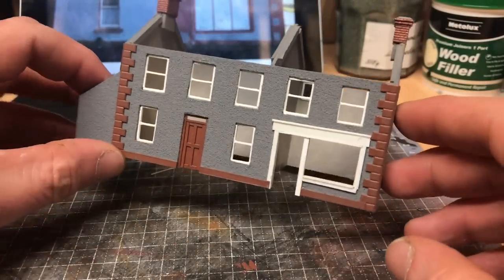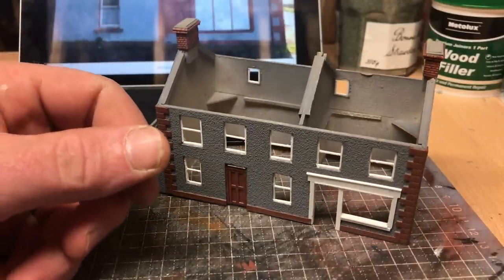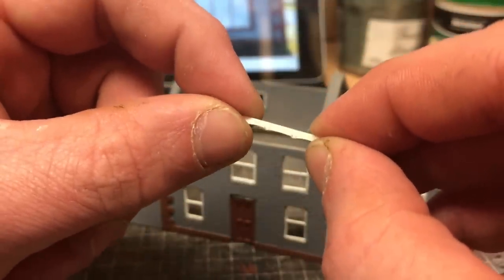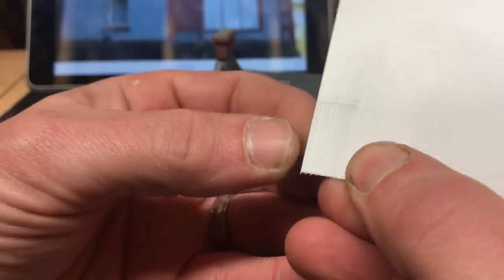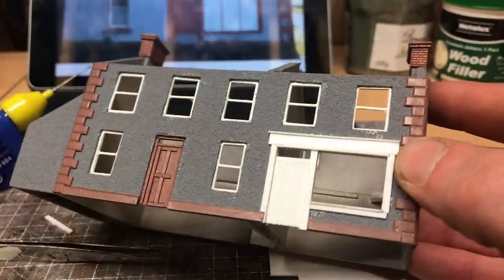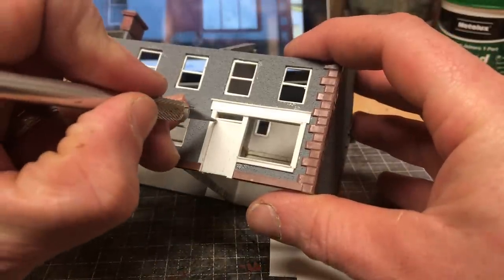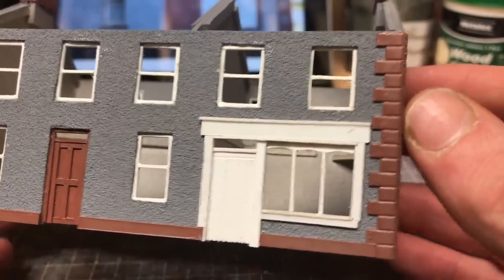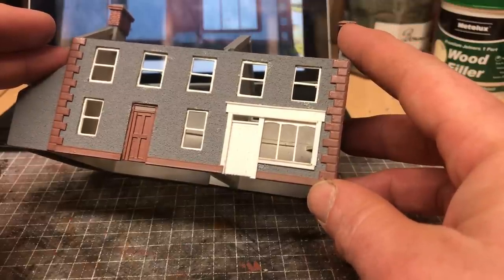Building A OO Gauge Model Railway: Scratch Build Series - 1.7 The Store Front Part 2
In the second part of this aspect of the build I turn my attentions to fitting the ship door and the very fiddly work of installing the window frames in to the window. Regrettably I failed to hit record at one stage so a wordy description is given for that part, I hope it’s understood and my apologies for my forgetfulness! Anyway, as usual I hope you enjoy.

The scratch build shopping list is detailed below.

1.5mm or 2mm Board or stiff card
PVA glue
UHU
Revell Contacta Adhesive
0.75mm plain plastikard
4mm Slaters Grey Roof Tiles Plasticard
4mm Slaters Flemish Bond Brick Plasticard
P100 Grit Sandpaper
P800 Grit Sandpaper
Revell Matt 85 Brown
Revell Matt 37 Reddish Brown
Revell Matt 75 Stone Grey
Humbrol Matt 16 Brick Red
Halfords (or similar) grey primer
Plastruct 0.040 Square Rod
Plastruct 0.030 Square Rod
Plastruct 2mm Square Rod